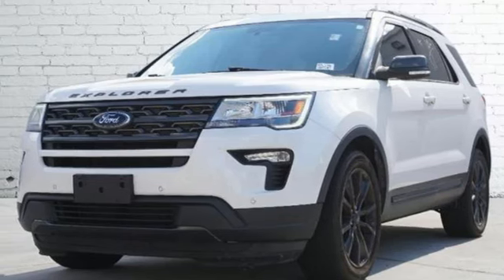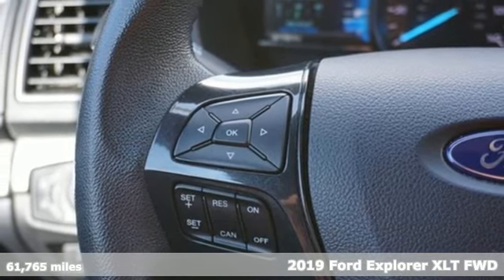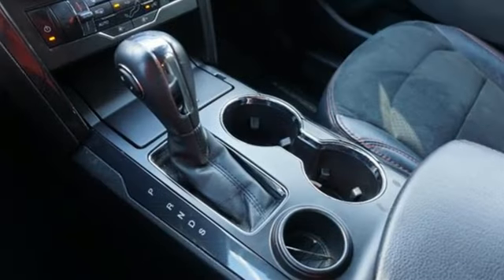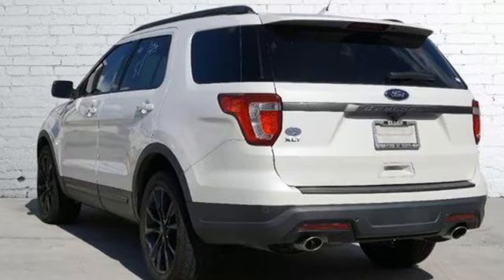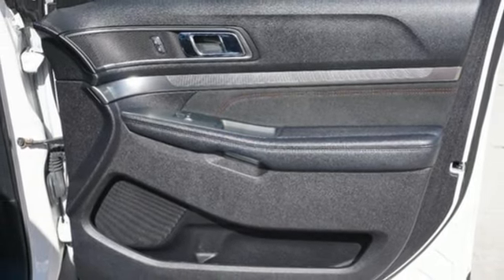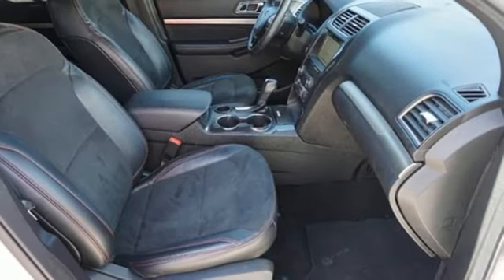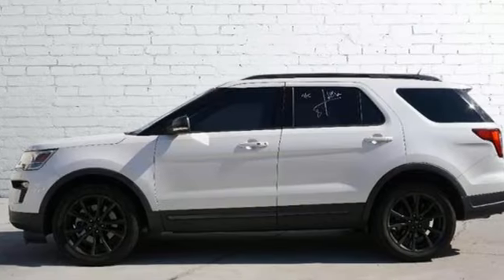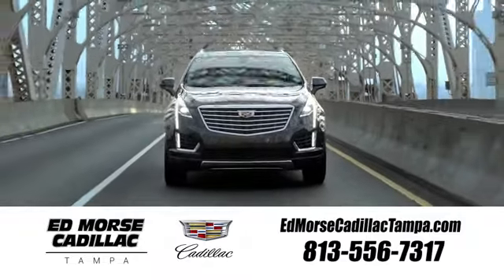Used 2019 Ford Explorer Tampa FL St. Petersburg, FL RZ707116A - SOLD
Year: 2019
Make: Ford
Model: Explorer
Trim: XLT
Engine: 3.5Ll 6 Cylinder Sequential-Port F.I.
Transmission: FWD 6-Speed Shiftable Automatic
Interior: Ebony Black
Mileage: 61765
Stock #: RZ707116A
VIN: 1FM5K7D84KGA44839

Address:
101 East Fletcher Avenue